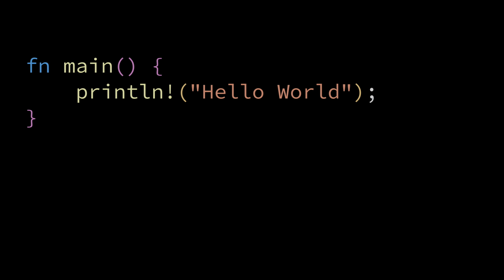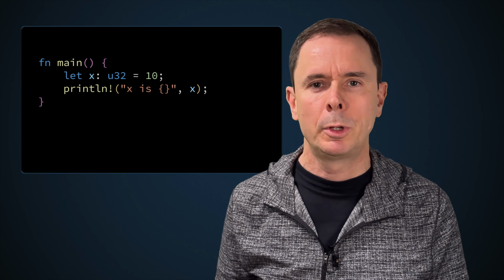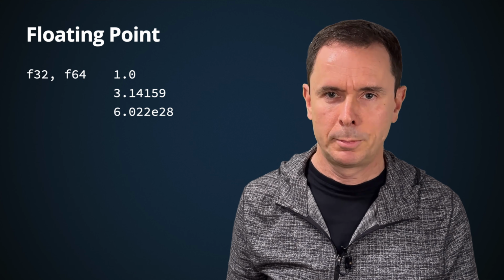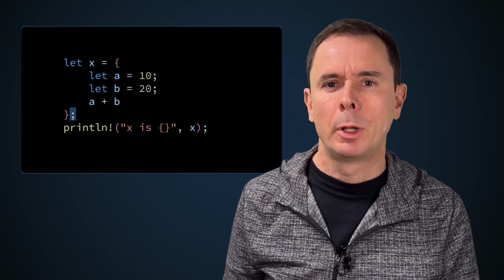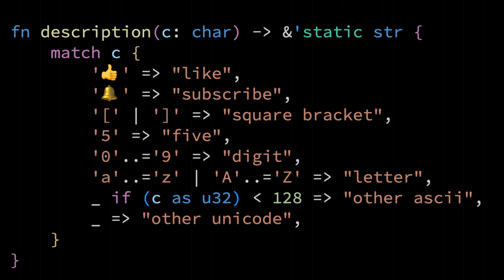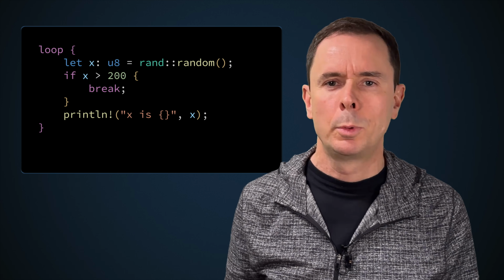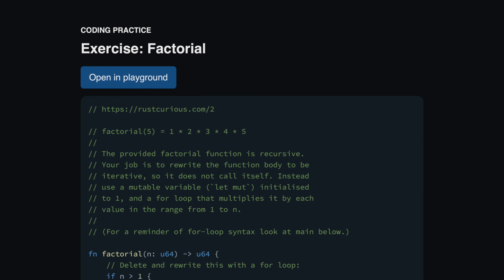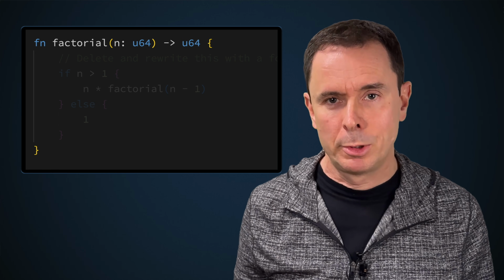2. Hello Rust - Basic Syntax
The basics of Rust syntax: functions, variables, scalar types, ranges, conditionals and loops.

Index:

00:00 Intro
01:28 Hello World
02:00 println is... a macro
03:40 Variables - let
05:07 Mutable variables - let mut
06:10 Scalar types
09:21 Casting between scalar types - as
10:24 Block expressions
11:28 Function return types
11:52 Mismatched types error
12:59 Conditionals - if-else
14:04 Early returns
14:23 Match expressions, patterns
17:25 Loops - loop, break
18:22 Loops - while
18:40 Loops - for, ranges .. and ..=
19:59 Practice exercise: factorial
22:29 Unit test functions - #[test]
24:55 Next premium video: Panic!
26:49 Next free video: Structs